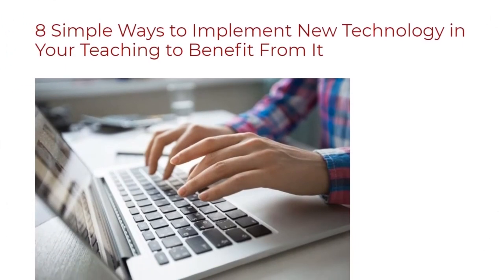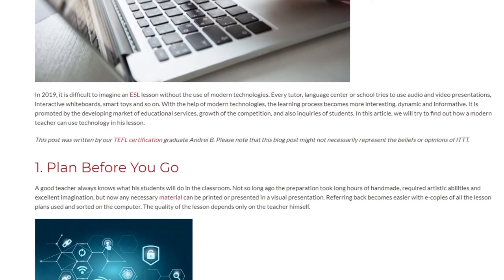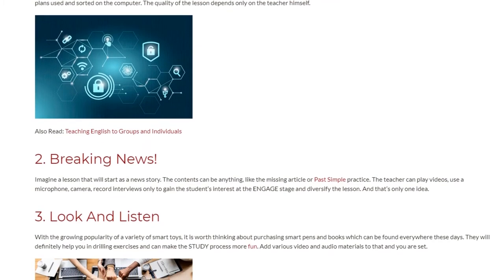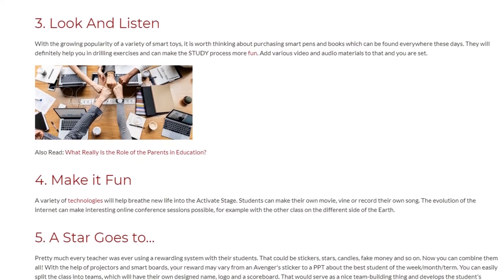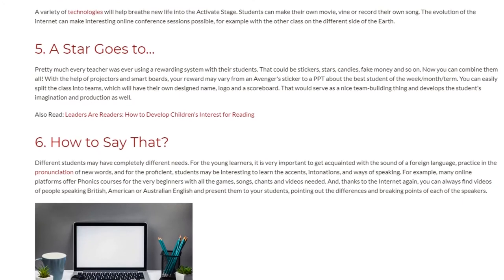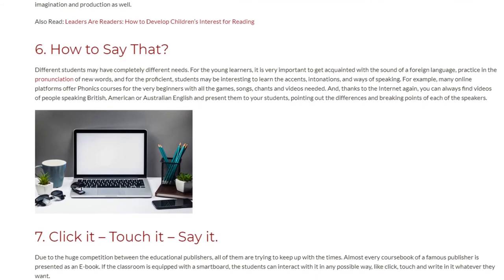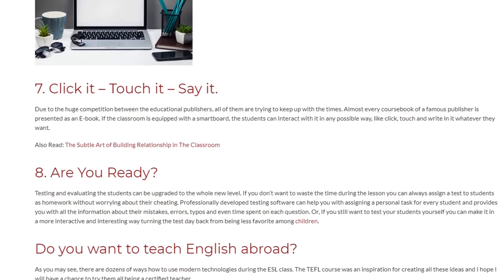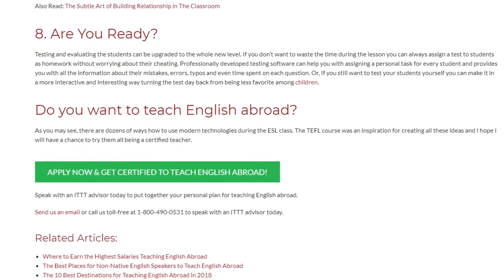8 Simple Ways to Implement New Technology in Your Teaching to Benefit From It | ITTT TEFL BLOG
In 2019, it is difficult to imagine an ESL lesson without the use of modern technologies. Every tutor, language center or school tries to use audio and video presentations, interactive whiteboards, smart toys and so on. With the help of modern technologies, the learning process becomes more interesting, dynamic and informative. It is promoted by the developing market of educational services, growth of the competition, and also inquiries of students. In this article, we will try to find out how a modern teacher can use technology in his lesson.